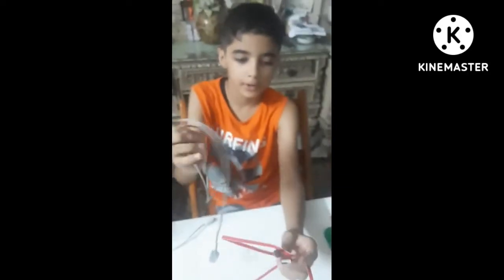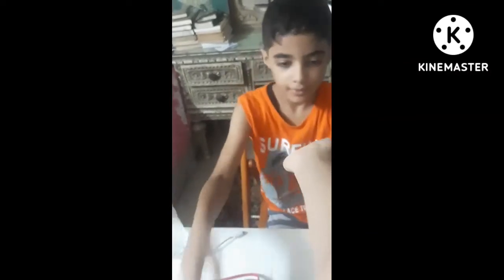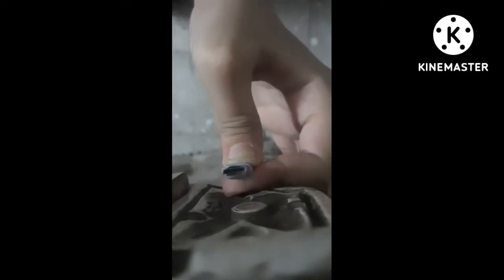10 ways to destroy a Type-C charger